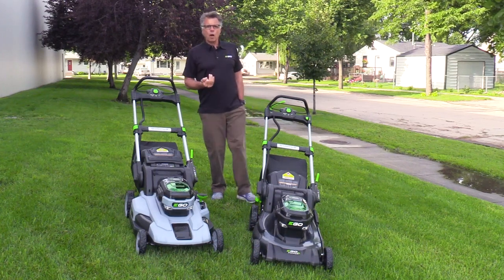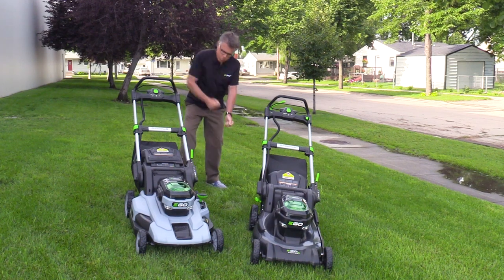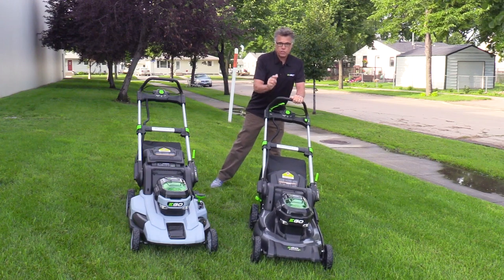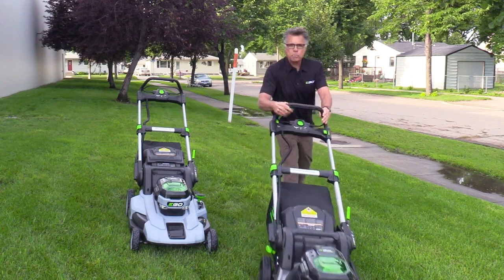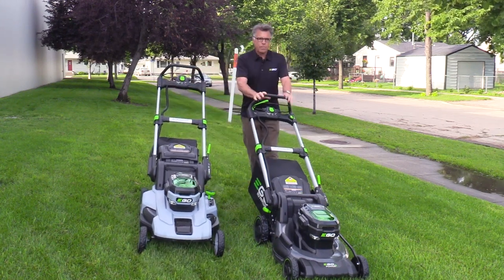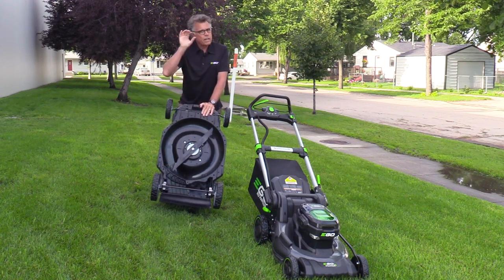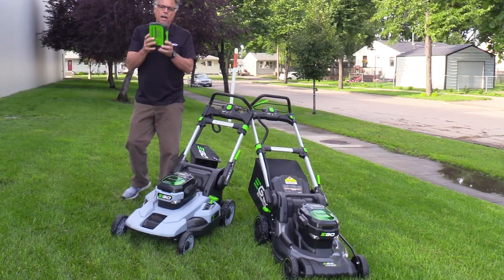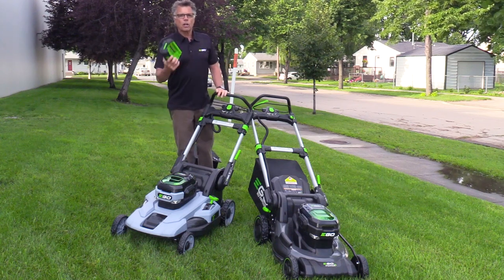EGO Battery Powered Push Mower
Offering the torque of gas without the noise, mess and fumes, the Ego 56 Volt Lithium-Ion mower delivers long-lasting power, rapid charging and durability in all-weather conditions. With up to 60-minutes of cut time, this mower tackles even the toughest of mowing applications. The advanced Ego power+ 56 Volt battery  uses industry-leading arc-lithium technology to deliver superior power and is compatible with all Ego power+ products.